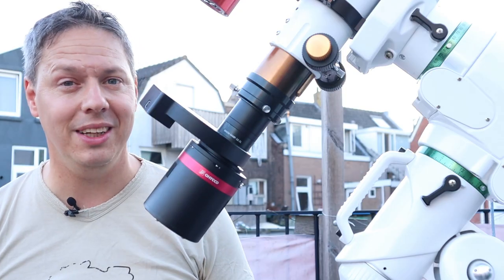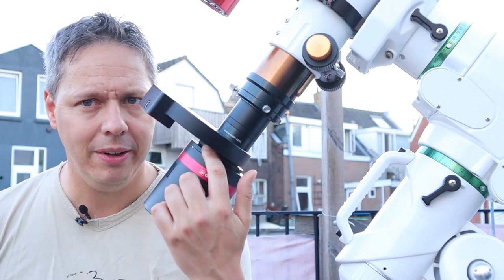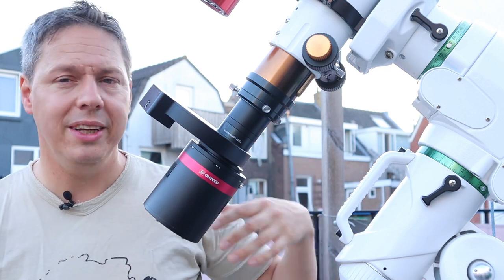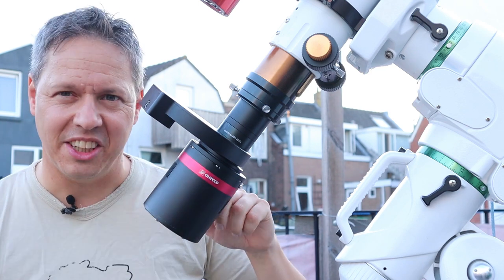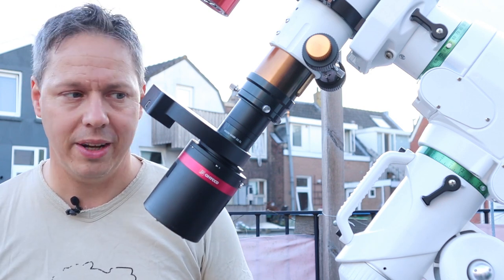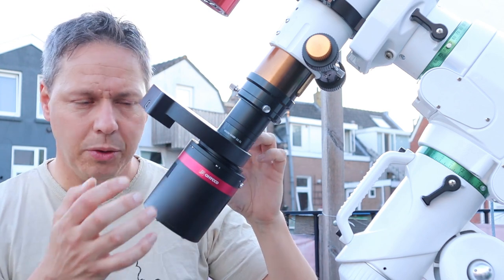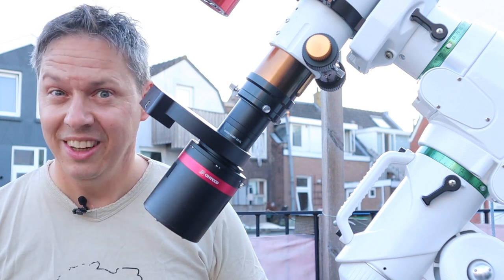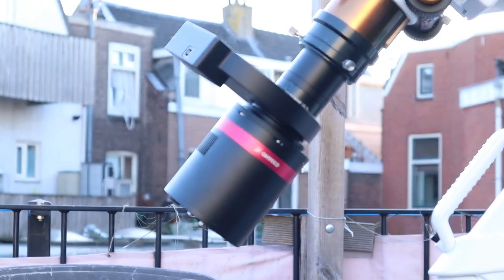QHY268M Camera (vs. ASI1600MM Pro): SPECS and FIRST LIGHT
QHYCCD sent me their NEWEST QHY268M Camera for testing. Is this a ZWO 1600MM Pro killler? In the video, I discuss the specifications of this camera as compared to my old workhorse, the 1600MM Pro, and I show my first light picture taken with this camera.

Clear skies!